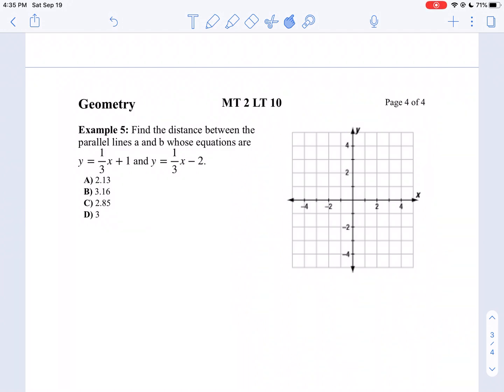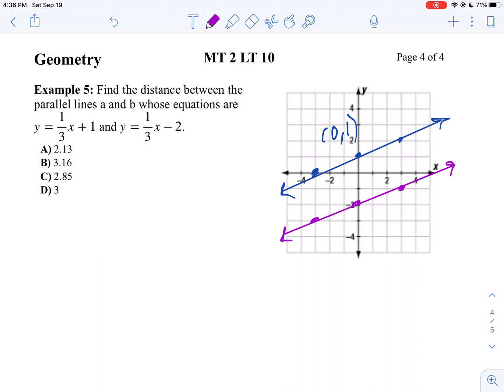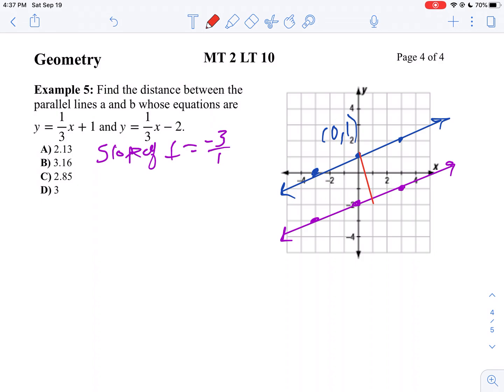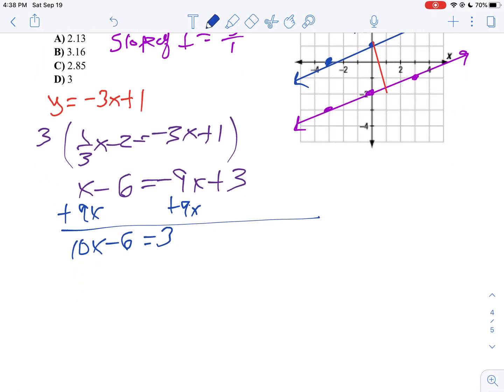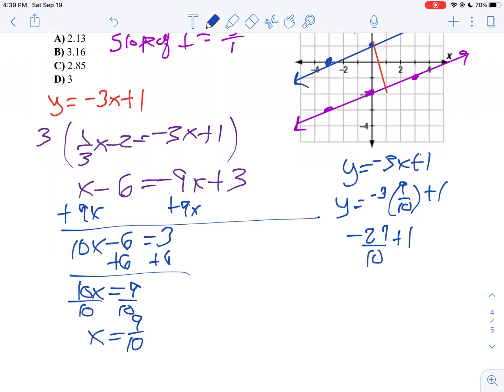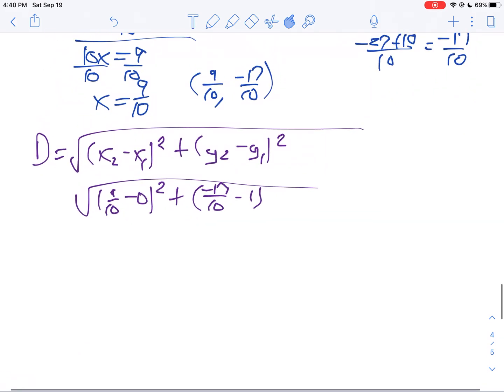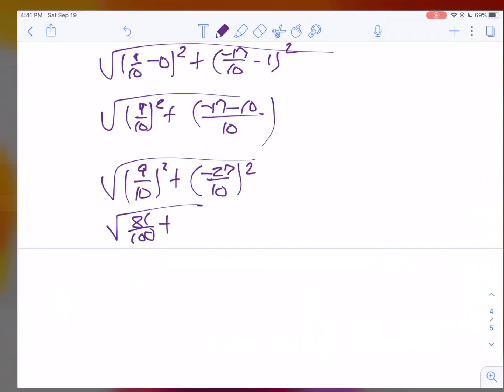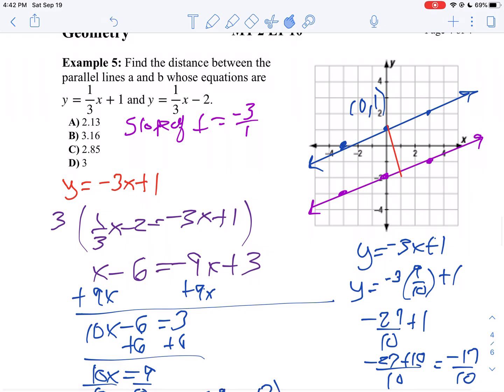MT 2 LT 10 seminar part 4 distance between parallel lines example 2